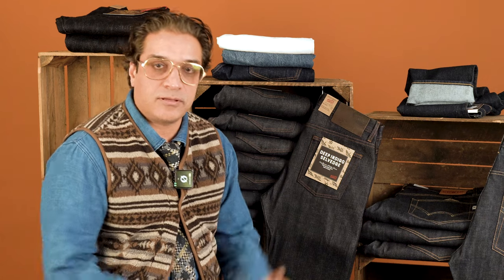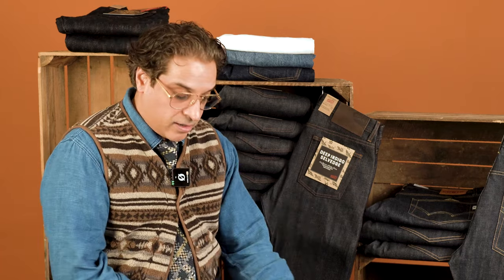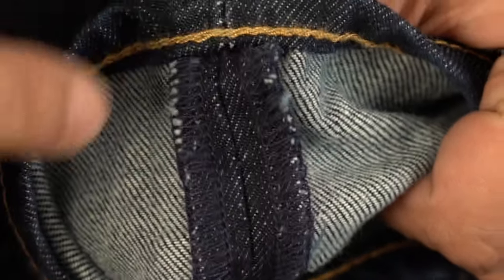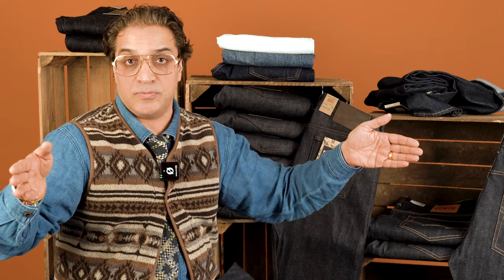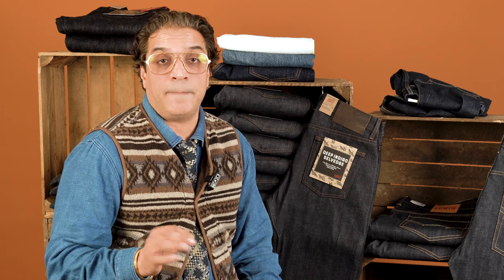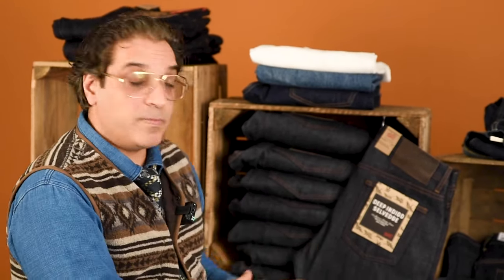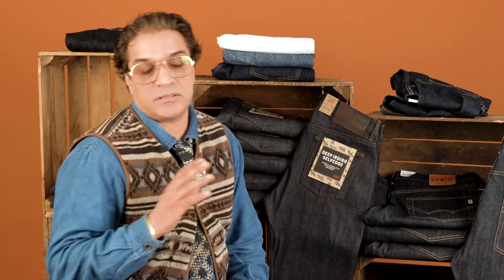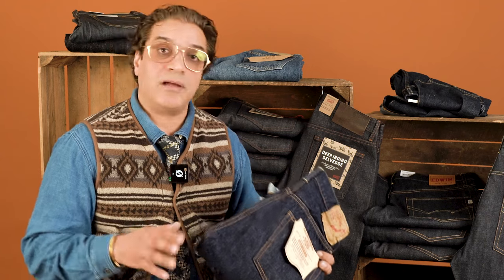Selvedge Denim Rundown | Raw Japanese Denim Explained | Stuarts London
In this video, our Creative Director Ravi gives us a rundown of all things Selvedge Denim.

Covering the craft that goes into creating Selvedge,  this video explains how Selvedge denim is distinguished by its tightly woven edge, how to wear in your Selvedge jeans correctly & what else makes raw denim so special.

Here at Stuarts, we have an array of Selvedge offerings from esteemed brands such as Edwin, Nudie Jeans, Naked & Famous, RRL by Ralph Lauren & OrSlow to name a few.